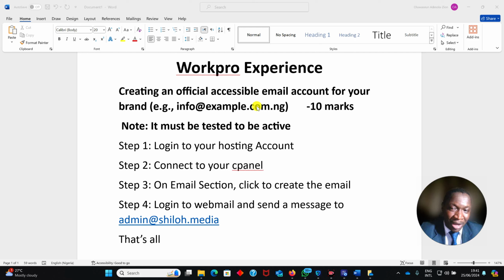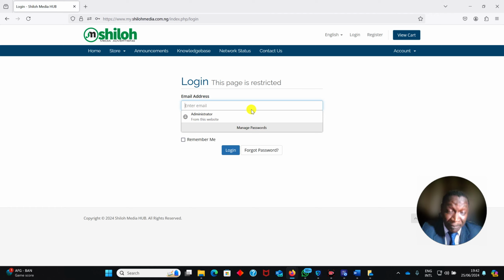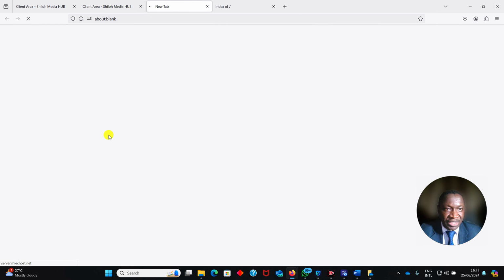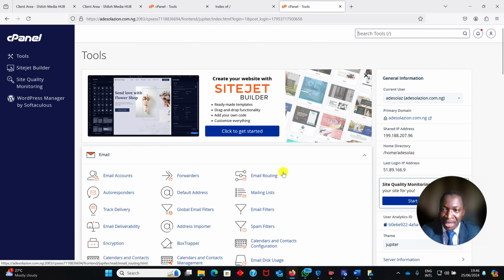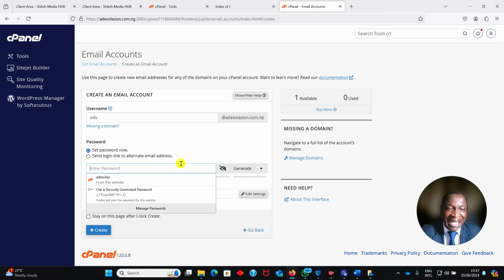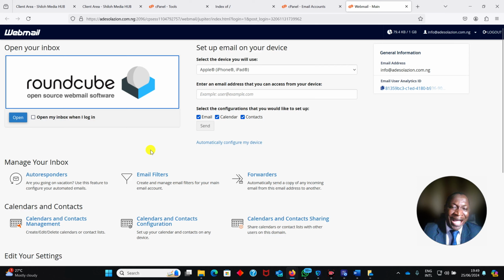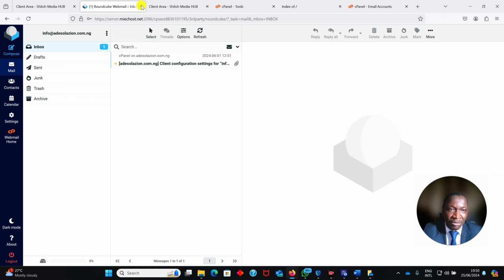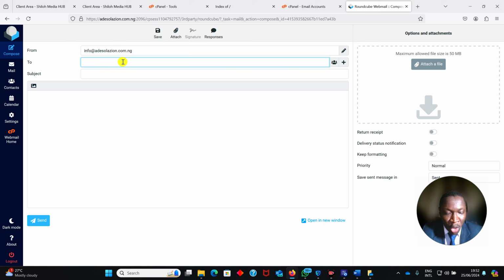Creating an official accessible email account for your brand